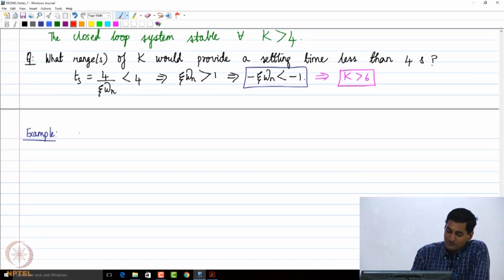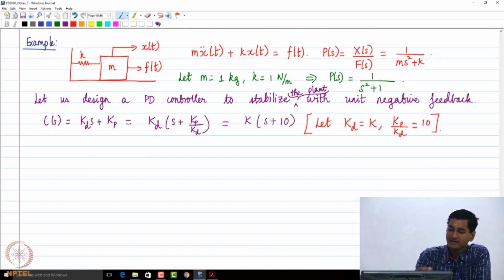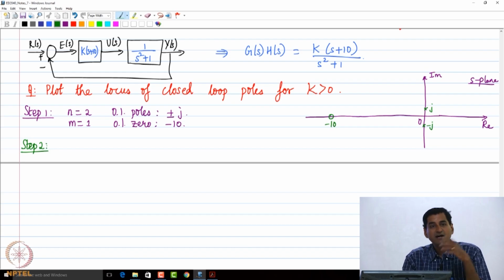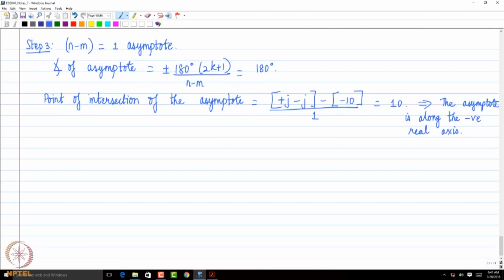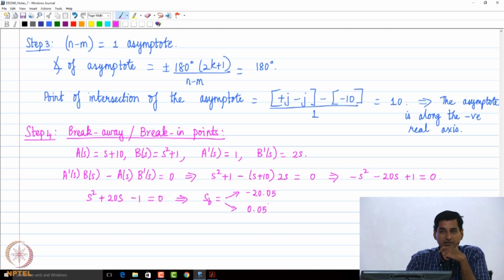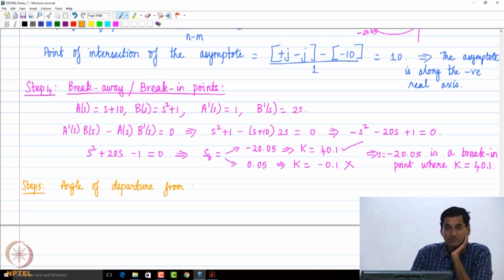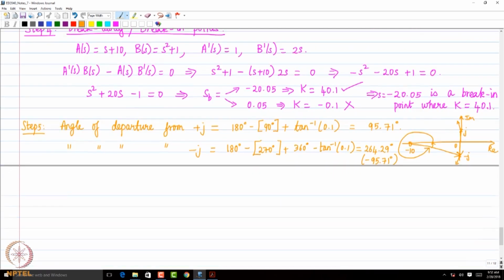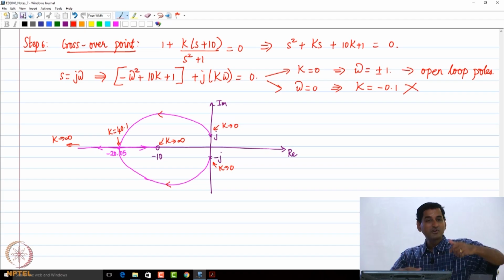Lec38: Root Locus 3- Part 2